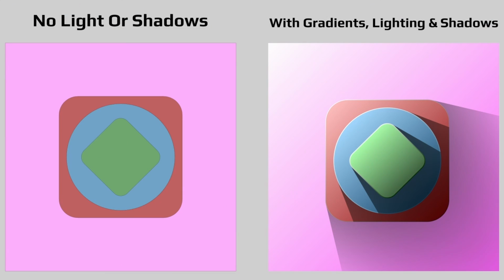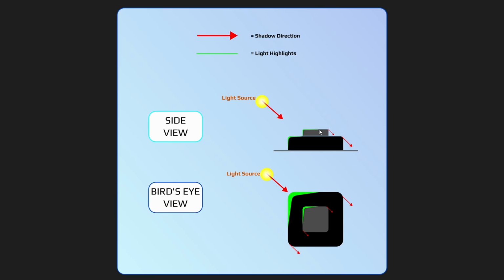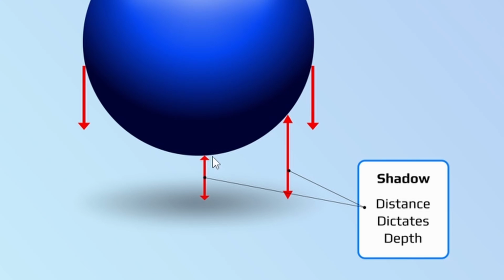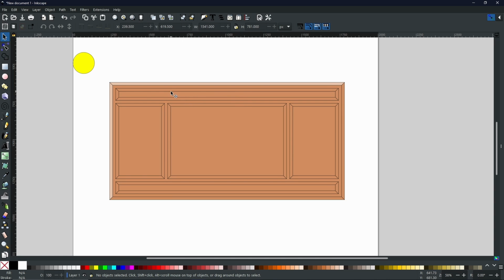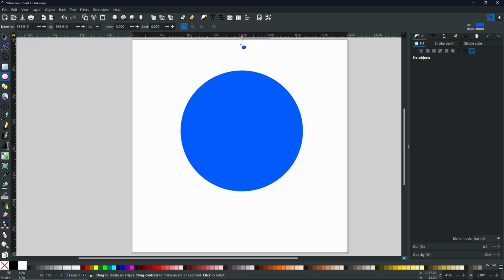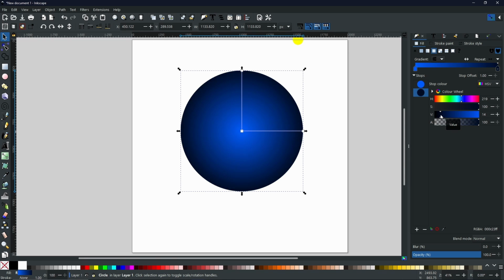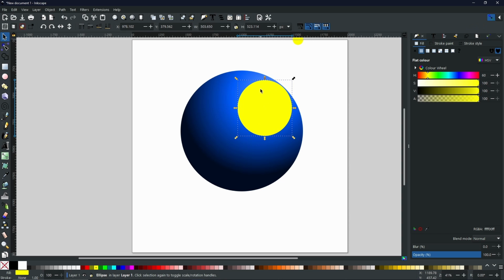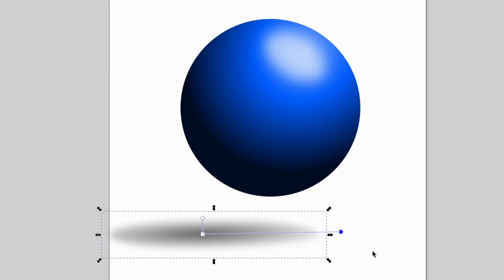Using LIGHT & SHADOWS In INKSCAPE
Using Light highlights & Shadows can be extremely important in your designs. Not long after I started this channel, I uploaded a video that gave the basics of how to use lighting in your designs. This week, I give a more in-depth description on how it works & how to incorporate them into your designs.